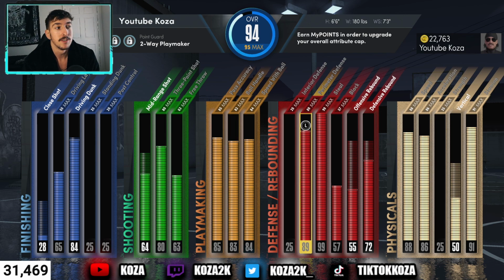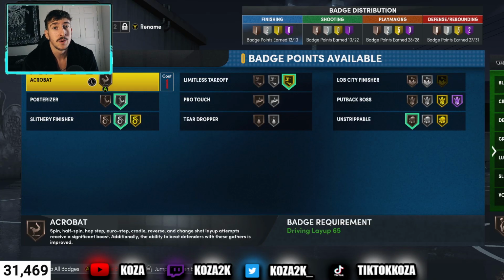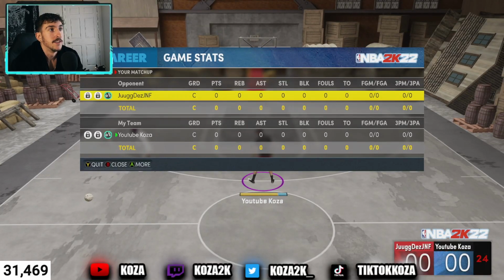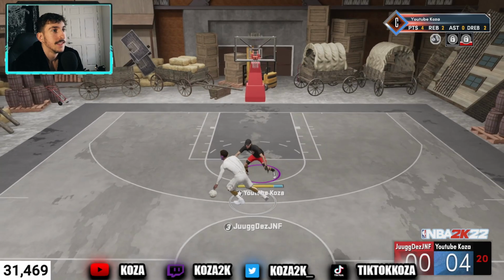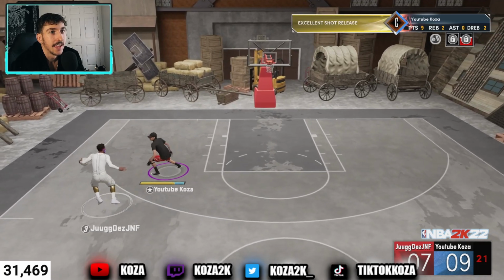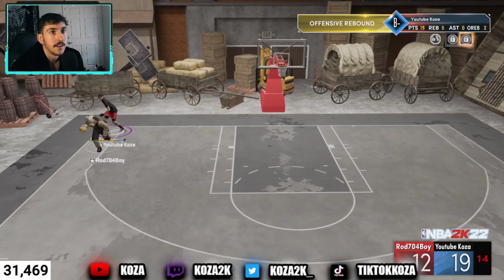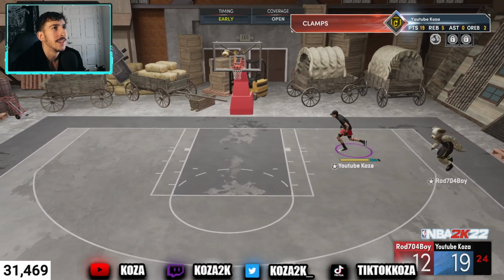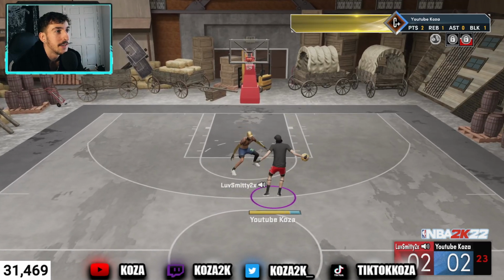Im Making THIS BUILD For 2K23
During NBA 2K22 I made videos on:
- 99 OVERALL ONE DAY NBA 2K22